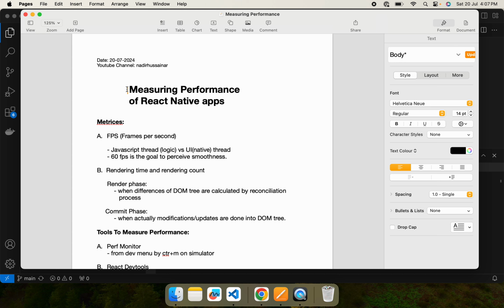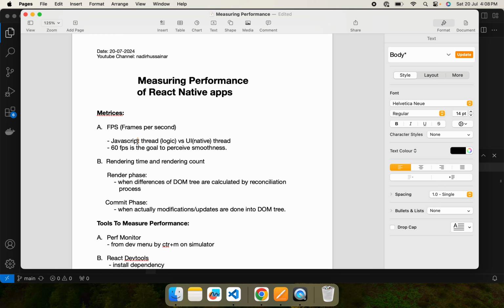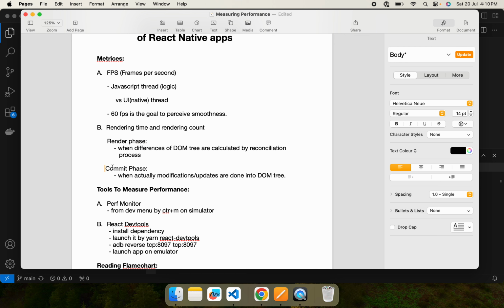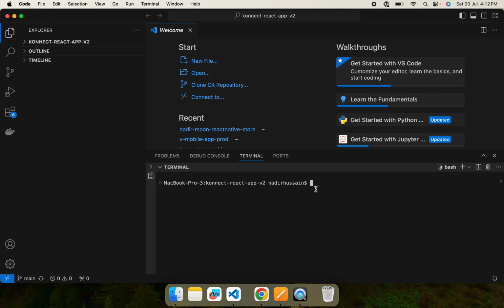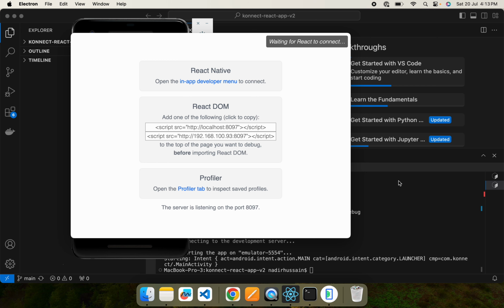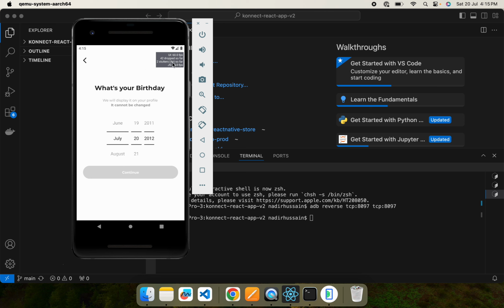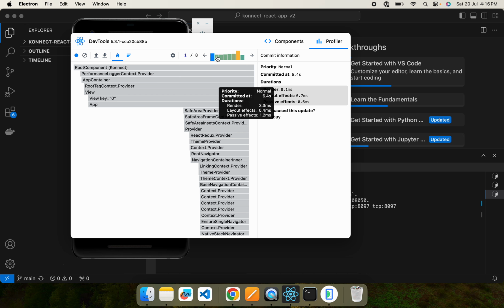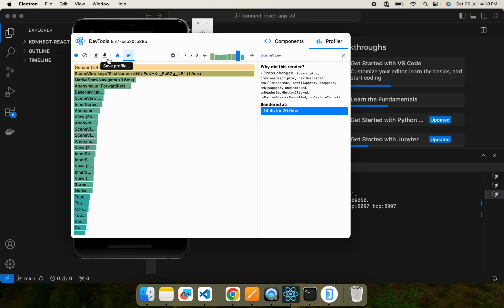Measuring performance of react native application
As React Native application grows, there are chances that its performance becomes slow. It is important to have hands-on experience of tools that measure performance of react native application. In this video, I am going to discuss that what parameters are important for measuring the performance. Then I discuss that how react performance monitor tool of React Native and react-devtools help us to measure these metrices.